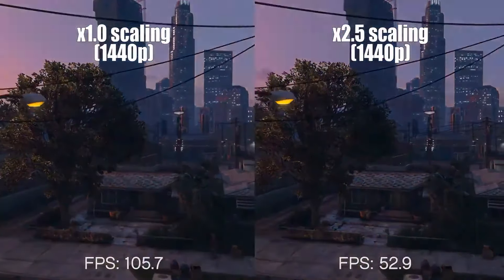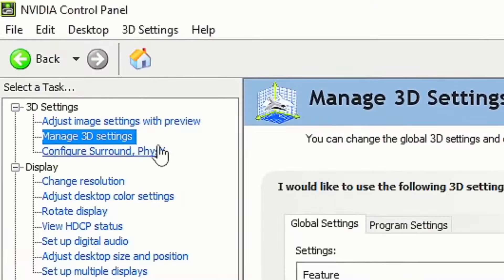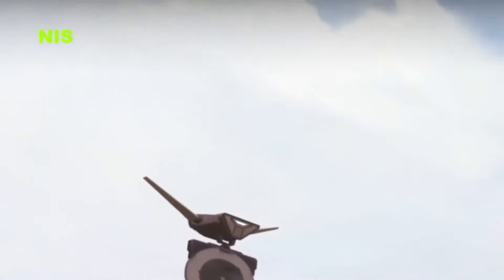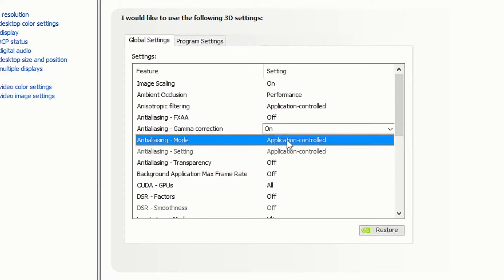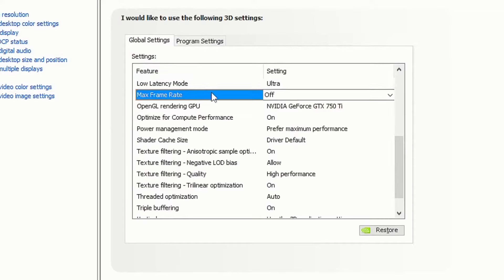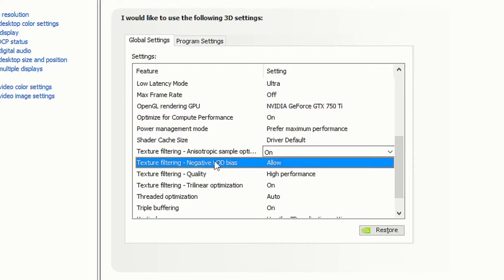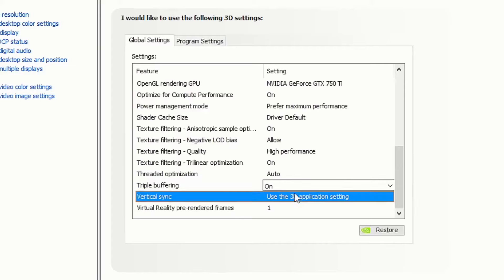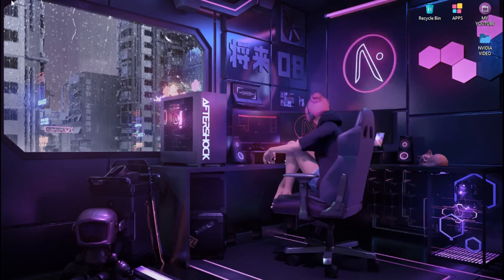BEST Nvidia Settings (2024)🔥 | Nvidia Settings for GAMING✔️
Title: BEST Nvidia Settings (2024)🔥 | Nvidia Settings for GAMING✔️

✨Socials

🎥: MY EQUIPMENT:

🎮Gaming PC
💎Ryzen 3 3200g
💎RTX 2060

💎Razer Mouse